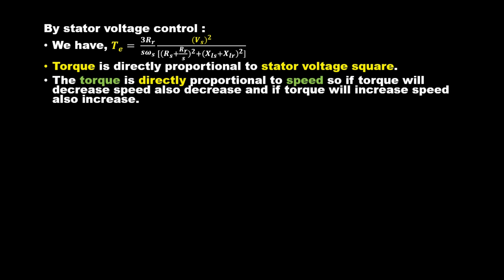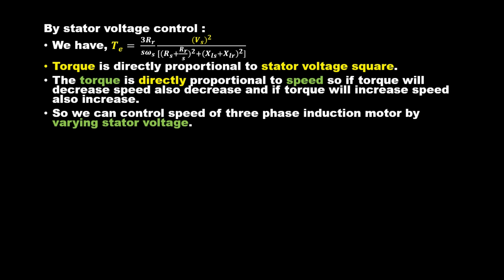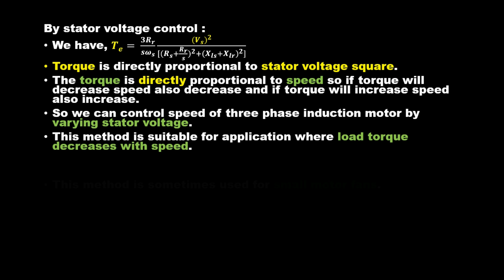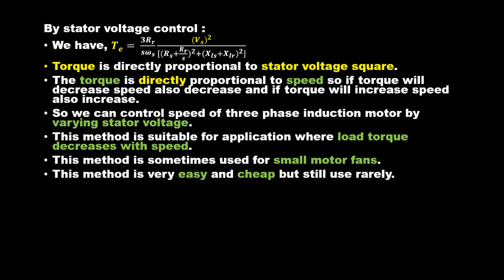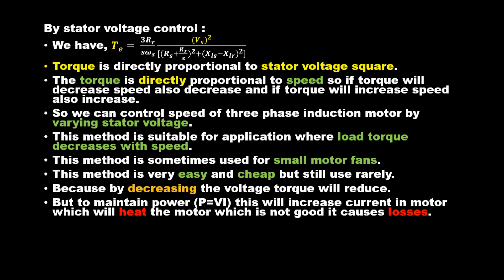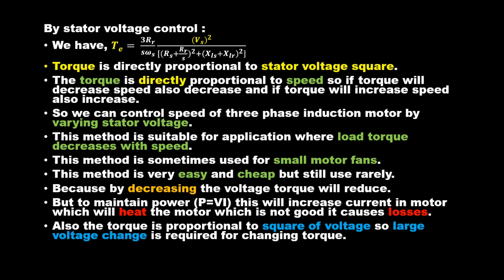StatorVoltage Control of three phase induction motor | Electrical and Electronics Engineering